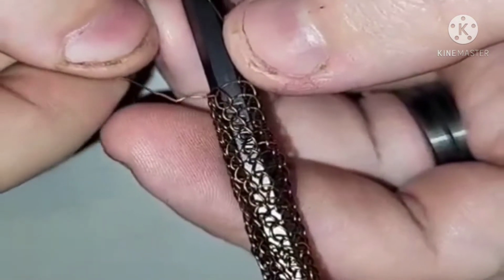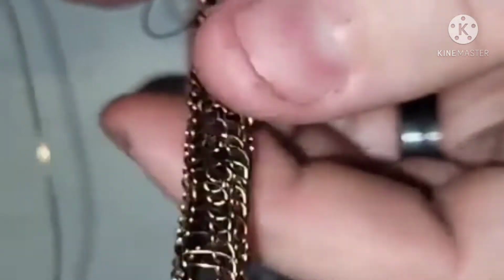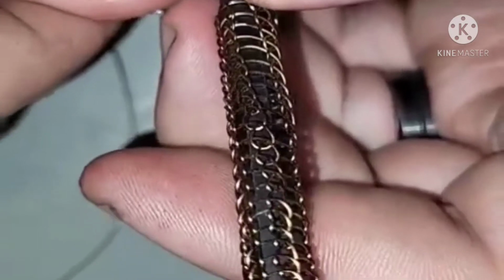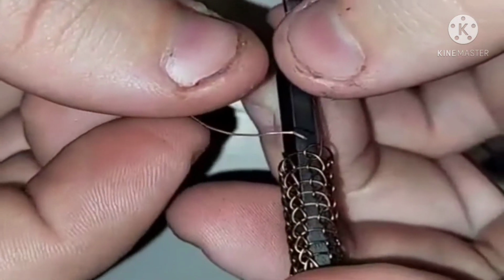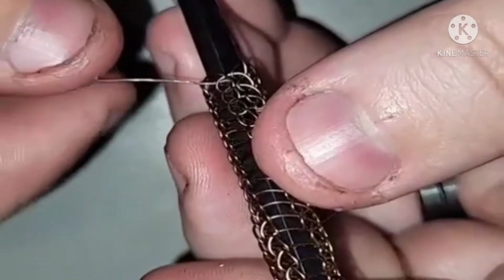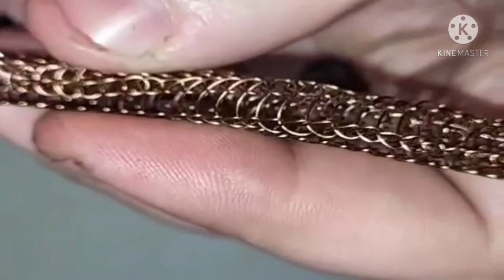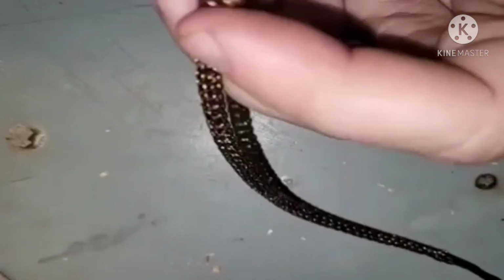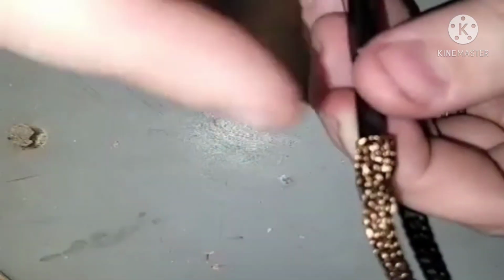knitting with metal ep 75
we are about 3/4th of the way done with this viking knit chain we pulled it some more in this episode and almost have a nice bracelet.